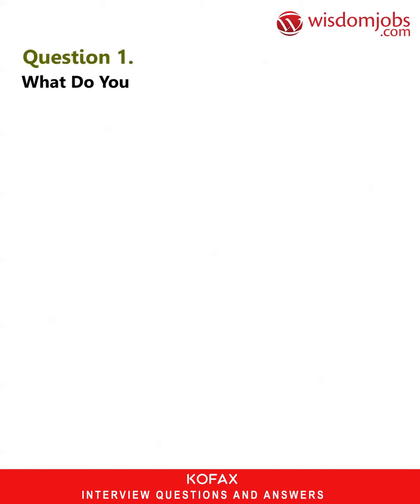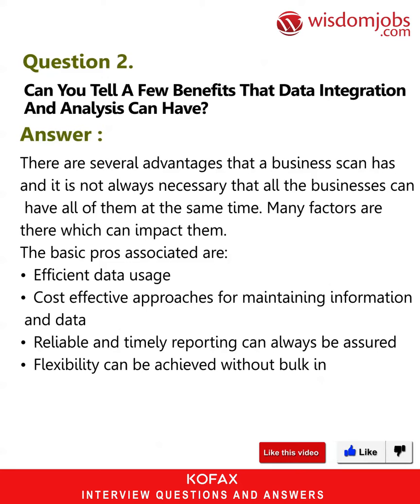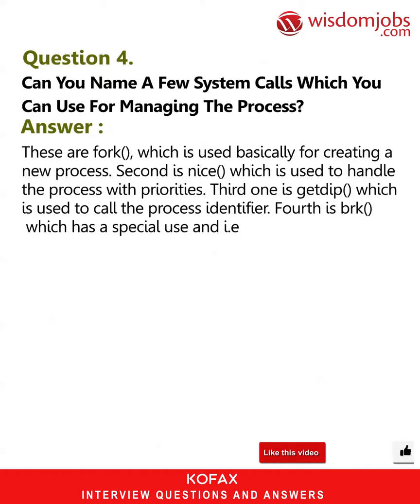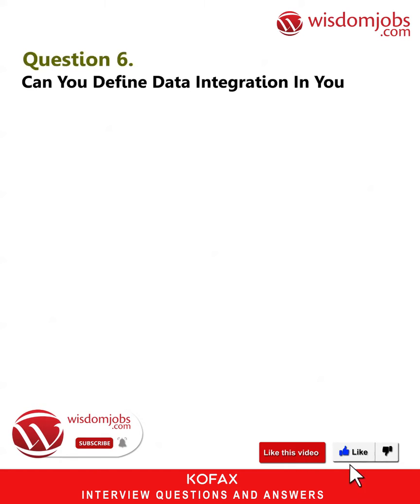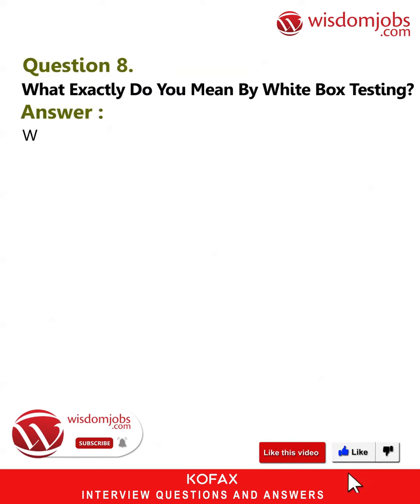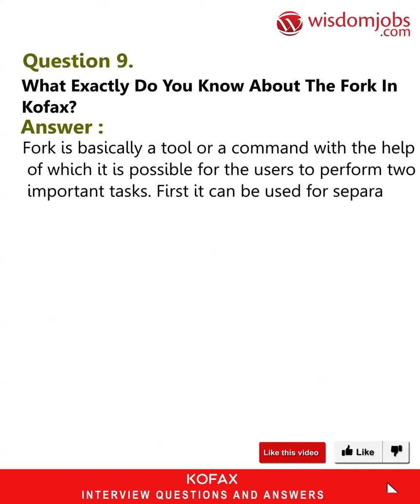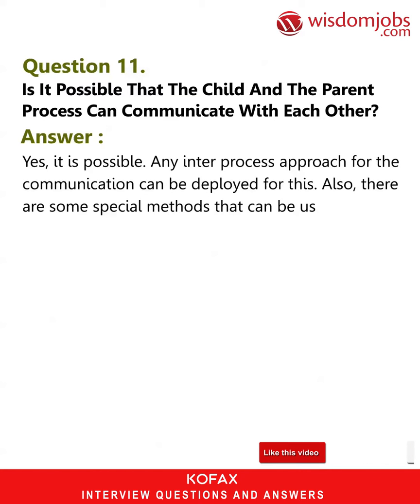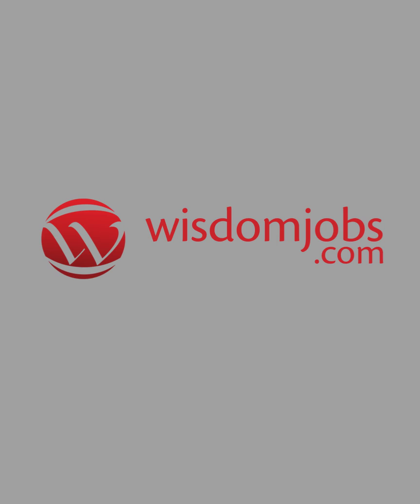Kofax Interview Questions and Answers 2019 Part-1 | WisdomJobs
FAQ's For Kofax Interview Questions and Answers 2019 Part-1 | Kofax Interview Questions | WisdomJobs

Kofax Interview Questions and Answers, Question1: What do you know about the initial process in the first phase during the system booting? Question2: Can you tell a few benefits that data integration and analysis can have? Question3: What are the sub parts of the swapper that get created during the memory allocation? Question4: Can you name a few system calls which you can use for managing the process? Question5: While managing a process, a user need to have various ID. Can you tell something about these IDs which are related with a process?

Looking for Kofax interview questions? You can find the latest Kofax interview questions here. These interview questions are collected from the job seekers/candidates who have attended the Kofax interview recently. Make sure that you are prepared well on all skills and projects or subjects you have mentioned in the resume. Technical Interview questions will be purely based on the topics you have mentioned in your resume. It is also important that you know every detail about the projects you have mentioned in your resume. To shortlist in first attempt, you need to study your technical subjects well and rehearse the answers to common HR and managerial interview questions. To crack your interview, you need to prepare well for the commonly asked list of Kofax interview questions and interview tips before the interview.

Join the LIVE session on Kofax Interview Questions and Answers in your Technical round of Job Interviews.